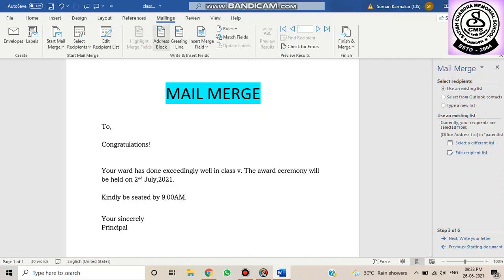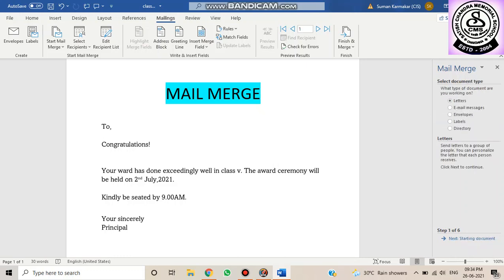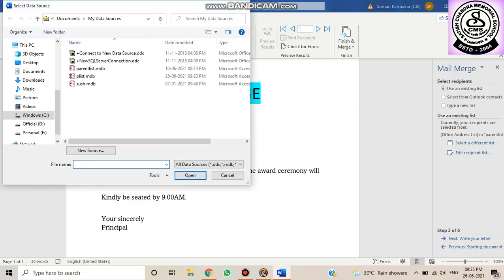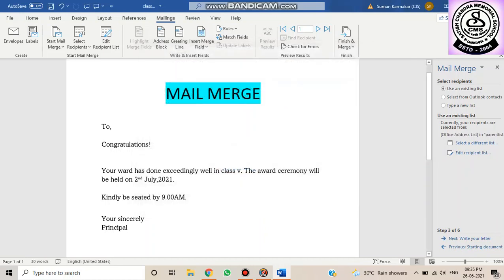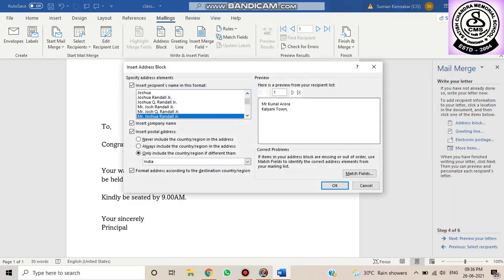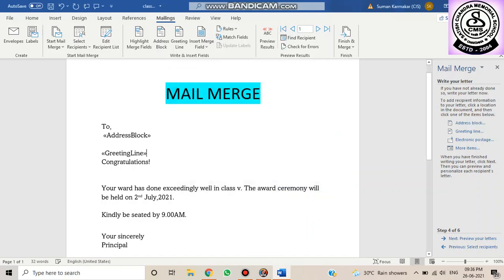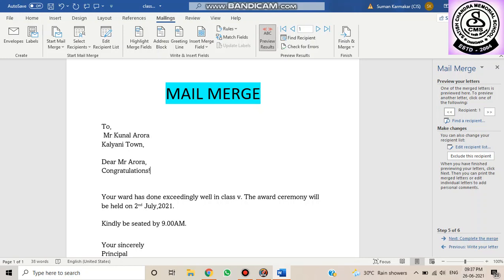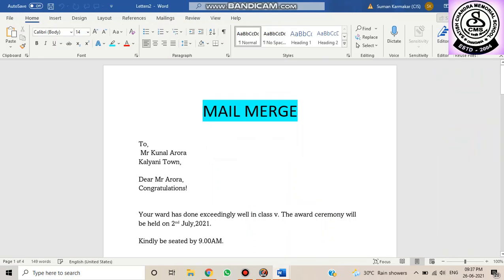chapter 3 part 8